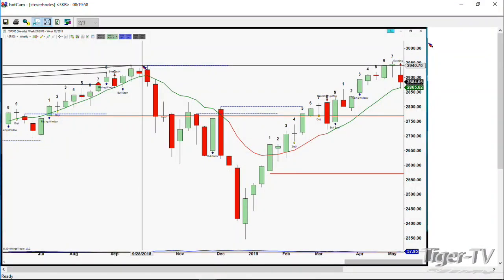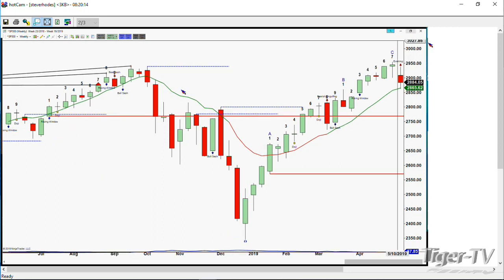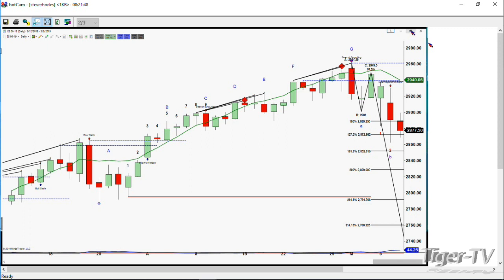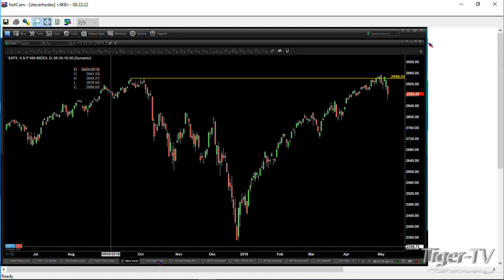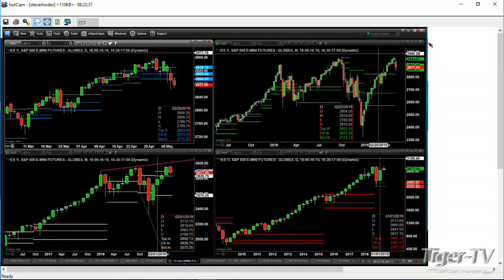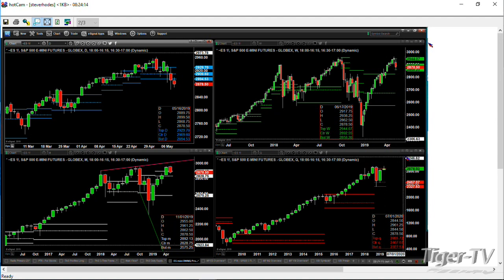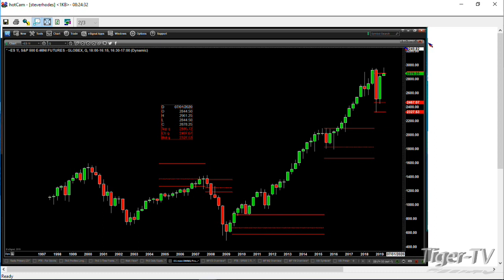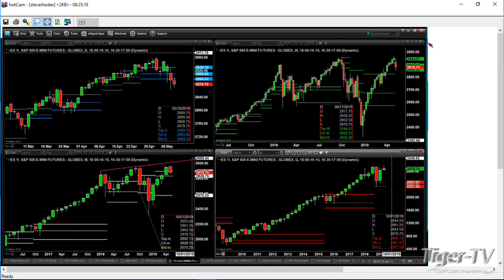May 8th, 2019 John from Philadelphia calls TFNN 'Trader's Edge' with Question on the SPX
Steve Rhodes advises traders on money management skills and investment strategies on his daily show 'The Trader's Edge, live on TigerTV.